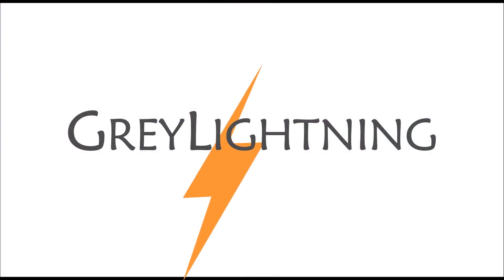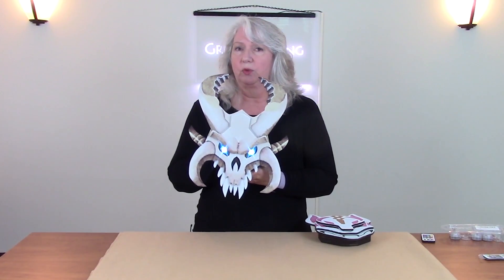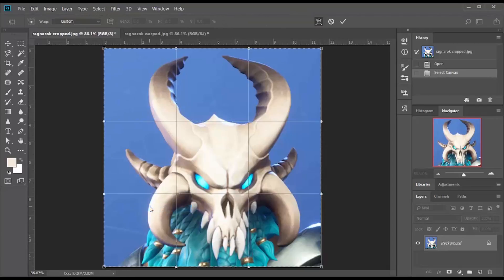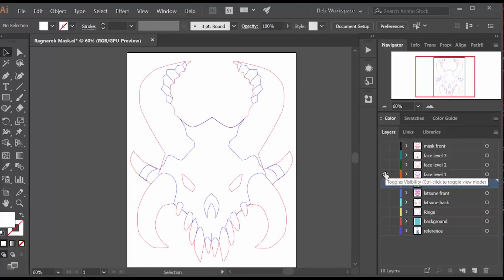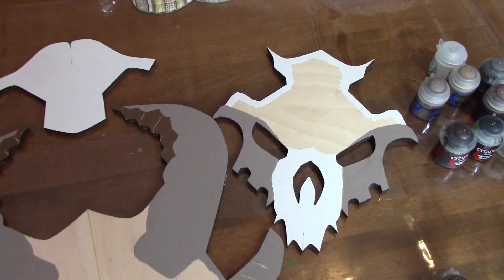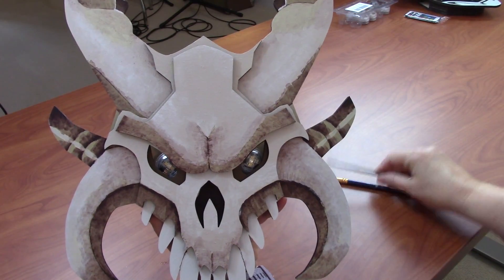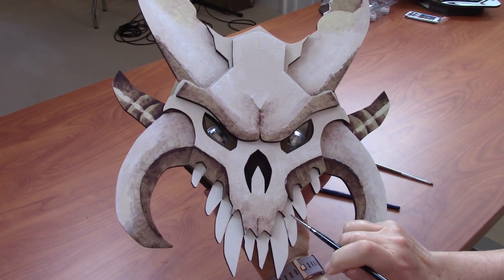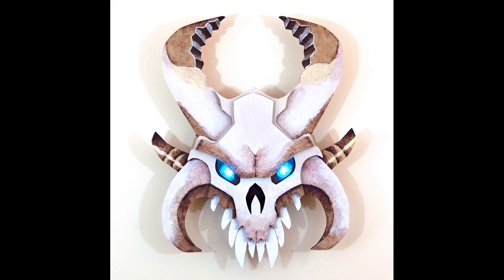How to Make a Ragnarok Mask from Fortnite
Based on requests from viewers, I made a Ragnarok mask to go with the Drift mask I made in the last episode. This piece of wall art is designed in Adobe Illustrator and cut on a laser cutter. The wood is painted using Citadel Paints, and I show how to blend highlights and shadows to make flat wood look more 3 dimensional. The glowing eyes are created with LED tealights and are run by remote control.